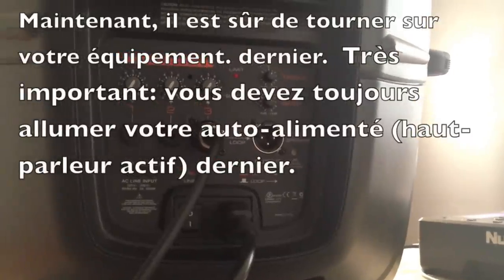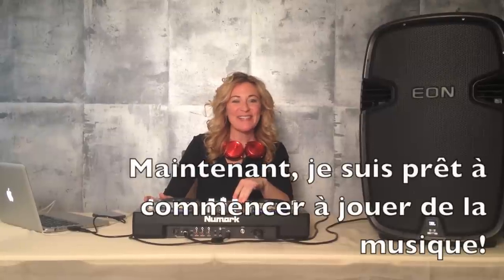How to hook up a Controller to Self Powered or Active Speaker. French subtitles.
In this video female DJ, DeeJay Shelly, provides the BASIC steps for beginner DJs (or any DJ) on how to connect the NuMark Mix Deck Express to a Self Powered Speaker.

In this example, I use the Numark Mix Deck Express and the JBL 515XT Self Powered Speaker.  However, this should give you a general idea of how to hook up any mixer/controller to a self powered speaker. In this short tutorial, I use XLR connectors which you'll find you can use with most types of DJ equipment.

MODERN. EXCITING. DIFFERENT. Our ENERGY is infectious. We SPECIALIZE in UNIQUE EVENTS. We are a full service event company owned by one of the only female DJs on the east coast, Michelle Lee (aka DeeJay Shelly). GET SHELL SHOCKED!

We understand every client has different needs and every event should be unique. We are professional, enthusiastic individuals who are passionate about entertainment.

Our services include: disc jockeys & MCs, photography, greeters, characters & entertainers, photo booths, videography, event planning and more. Our mission is to make every event spectacular and create experiences that your guests will continue to talk about for years!

Sounds By Shelly is the division of Michelle Lee Entertainment. We're a team of interactive DJs & MCs dedicated to making your event special. Not only do we play great music, we play great games!